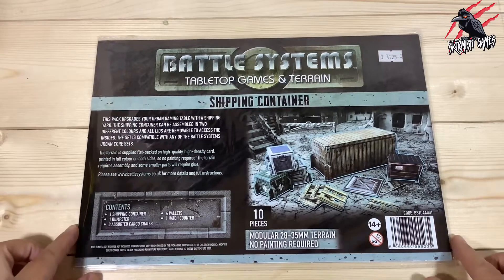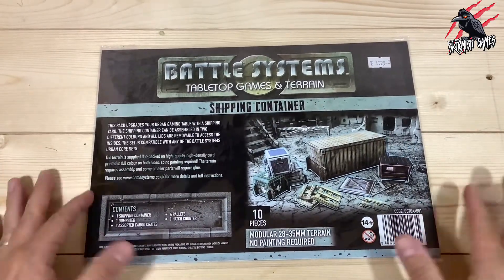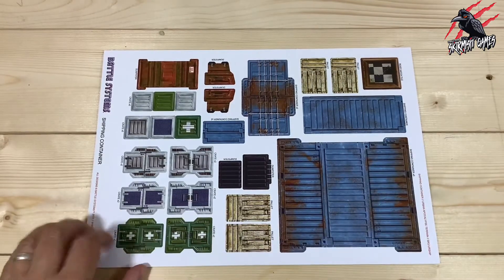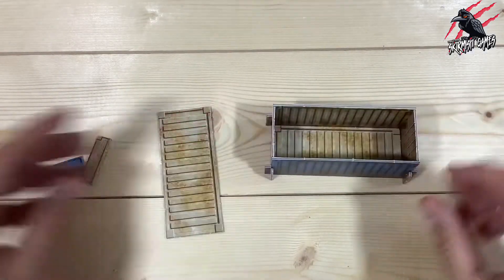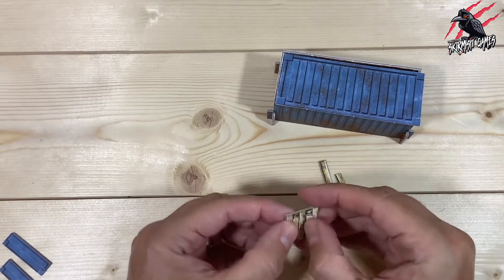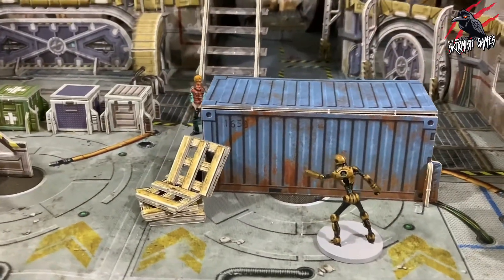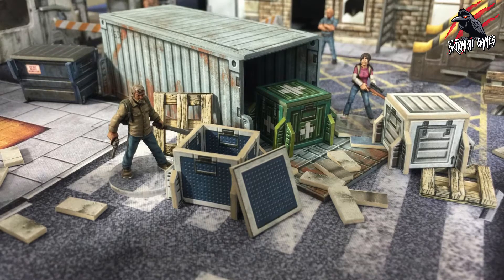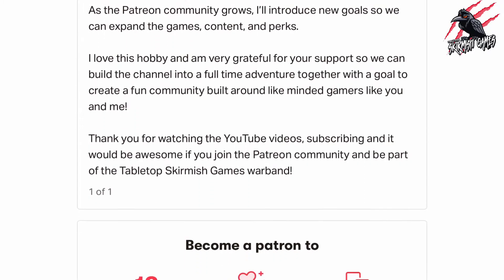BATTLE SYSTEMS SHIPPING CONTAINER TERRAIN PACK - Unboxing Review & Build - Core Space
In this video, you’ll see a read an unboxing review and build of this awesome BATTLE SYSTEMS SHIPPING CONTAINER TERRAIN PACK from Battle Systems. We’ll go through the contents, assembly, and show you how it looks and plays on the battlefield. I hope this helps you find out if this terrain is for you!

Watch the brilliant assembly videos for all the Battle Systems sets on the Battle Systems website here:

Pick up your own box of the Battle System terrain and take a look at the vast range of terrain for fantasy and sci-if games at their

FIND OUT MORE ABOUT BATTLESYSTEMS